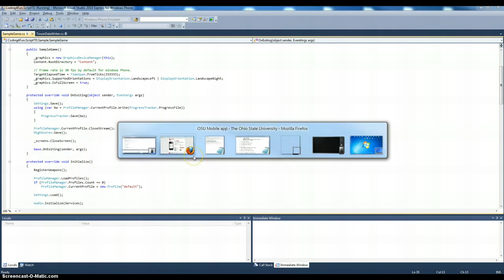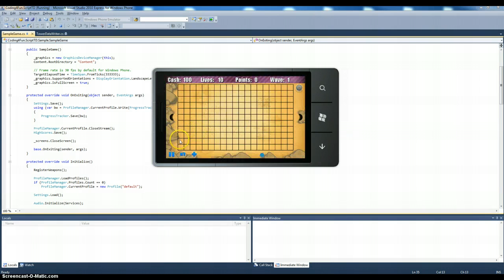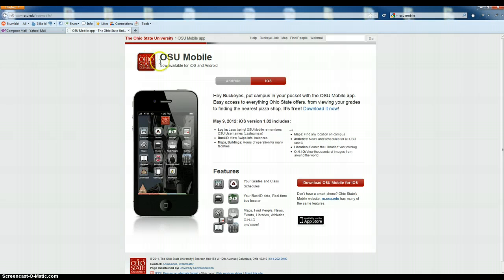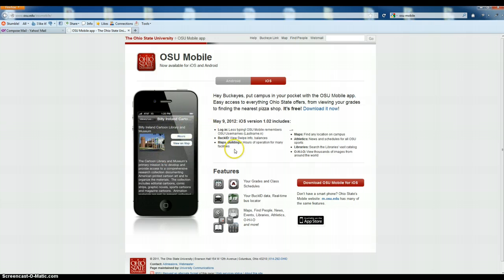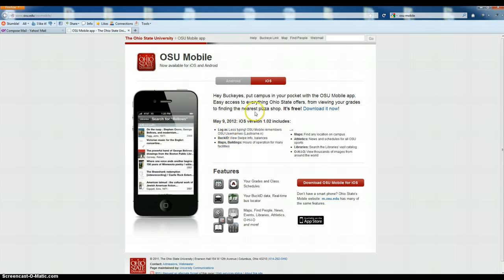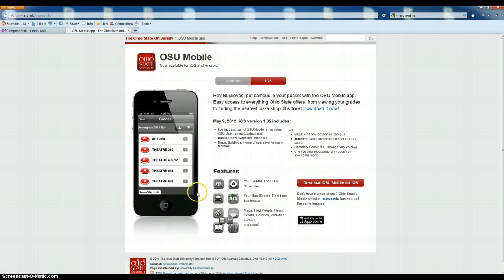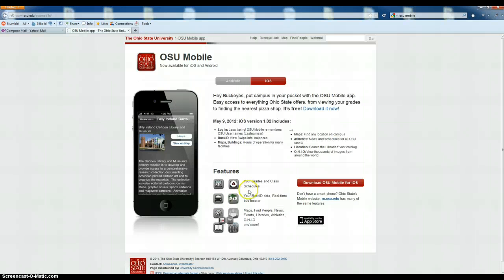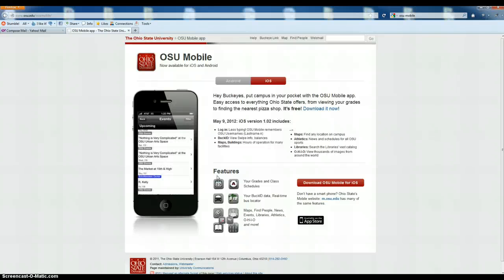Mobile Apps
Here are a couple examples of Mobile apps that I have created or helped create.